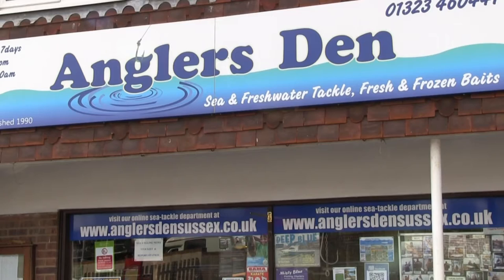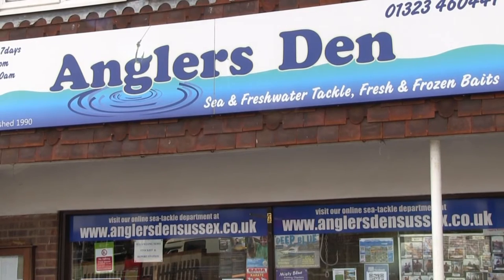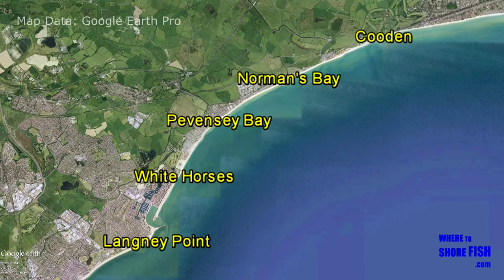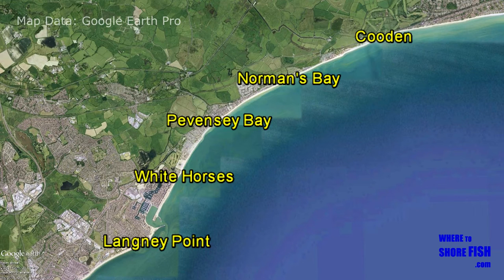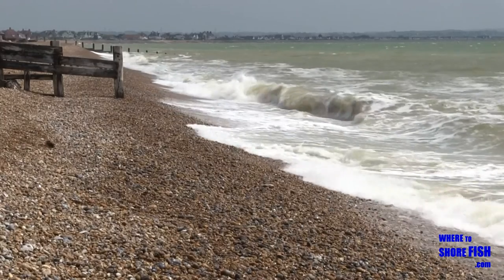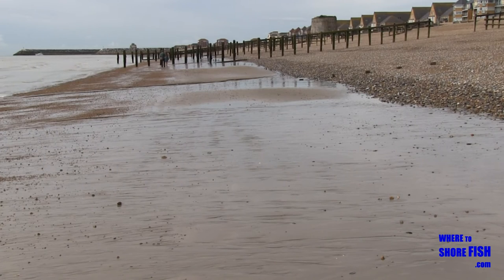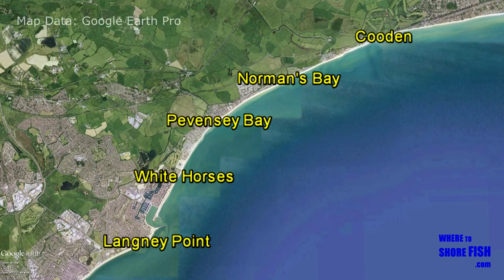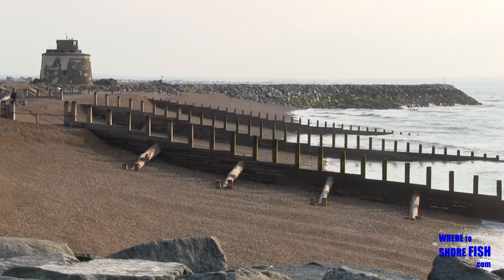Beach Fishing Tips for East Sussex with the Anglers Den - Part I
The 'Tackle Shop Tactics' series helps the British shore angler work out where the fish will be, when and in what conditions, by learning from the men who receive more fishing intel than anyone, the local tackle shop owners.

First in the series is the Anglers Den in Pevensey Bay, East Sussex, who take us thru the calendar year telling us what fish are available and when in the Eastbourne area.